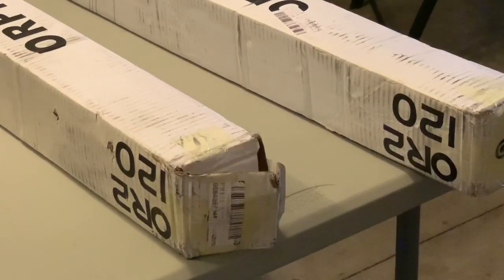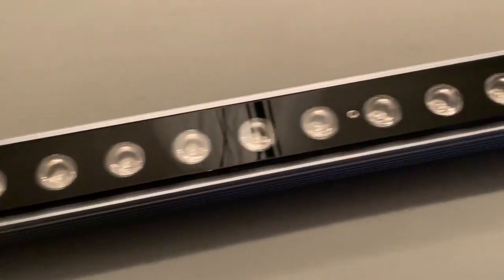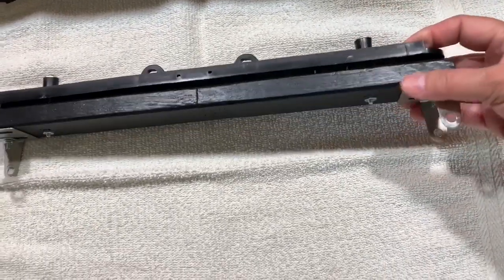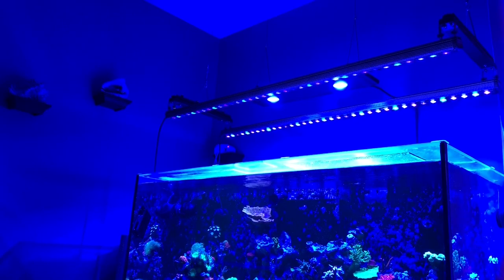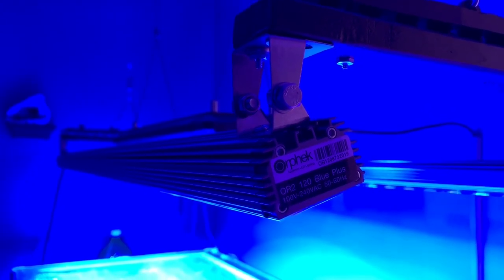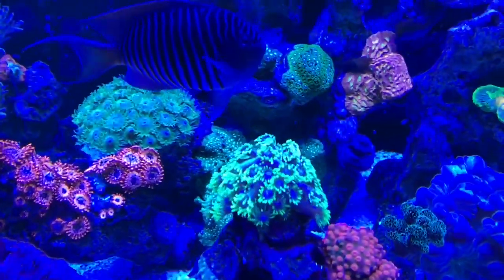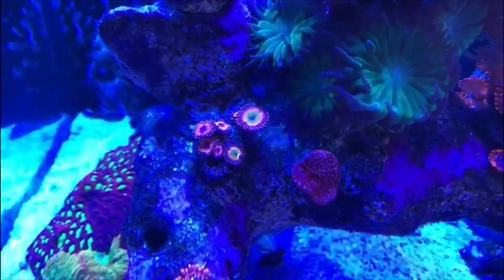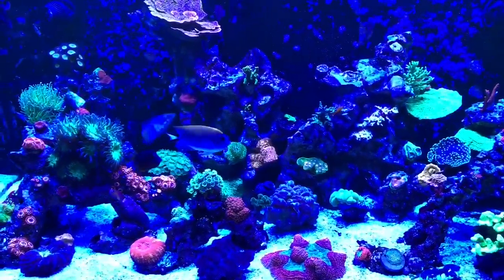Bye Bye T5s. Hello...❓ REEFGRRL Sees the Light!! 🌅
I did NOT expect to be so blown away by the quality, value, and outright beauty of these lights. No sponsorship here - I apologize if this sounds like an advertisement, but I couldn’t help myself - I needed to get across how impressive they are. And today’s bonus for hanging in to the end of the video is: CORAL WARS! Again. 🤬

Intro/outro music: “Surfacing” written and performed by Dave Lembo, used with permission. Dave sadly passed away in early July 2019. He was a generous, intelligent, witty and extremely talented guy. RIP Dave, I’ll miss you forever. Check out his YouTube channel, Dave’s Nano Tanks, To hear the whole track, here’s Dave’s video that includes it in the second half - enjoy!